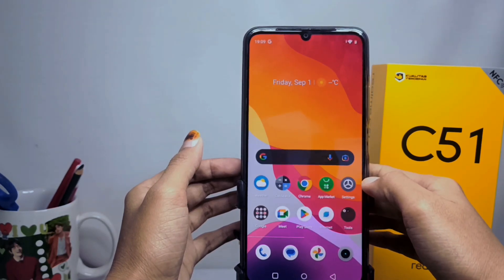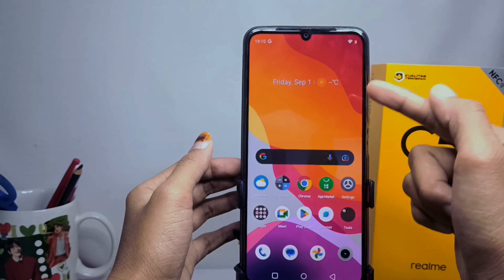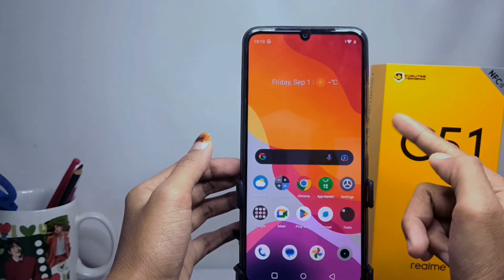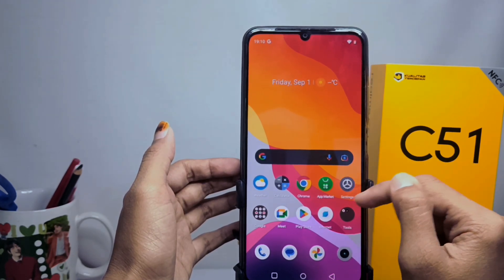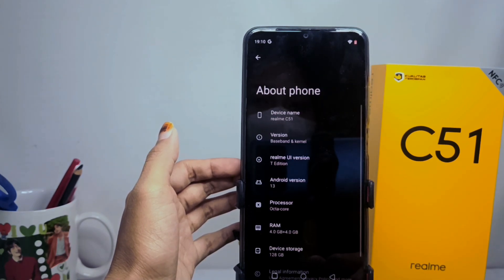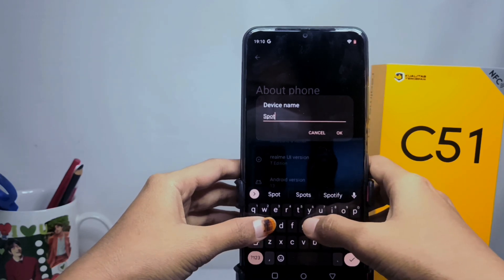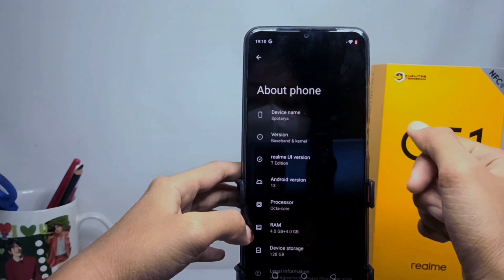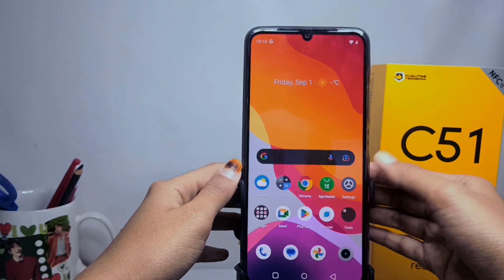How To Change Device Name In Realme C51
change device name in realme.